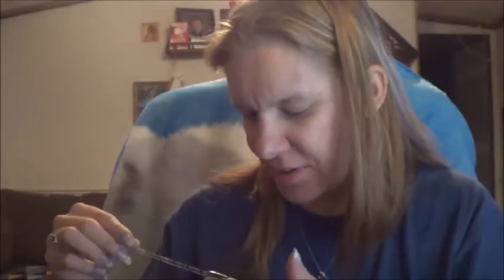china glaze never after cellection swatch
Snupps loveforpolish